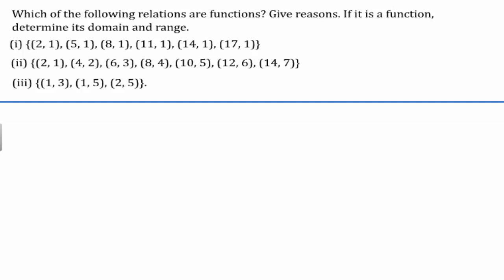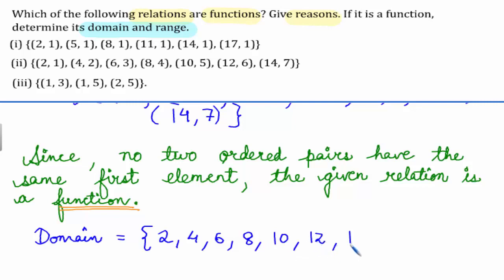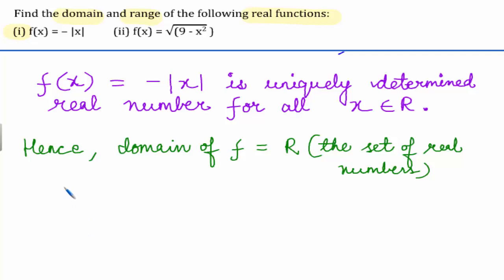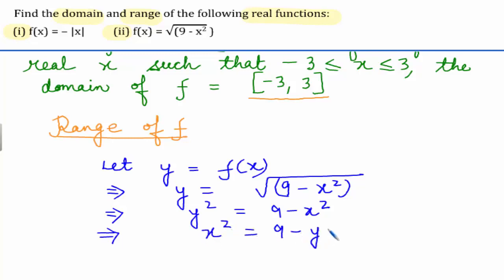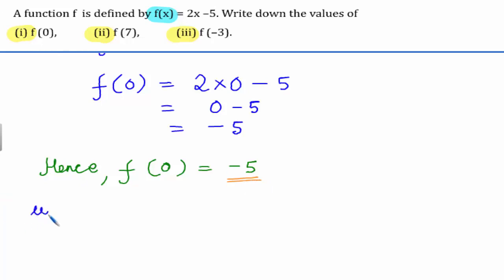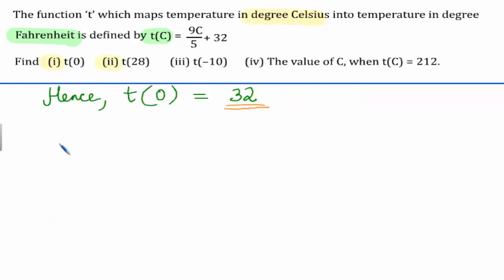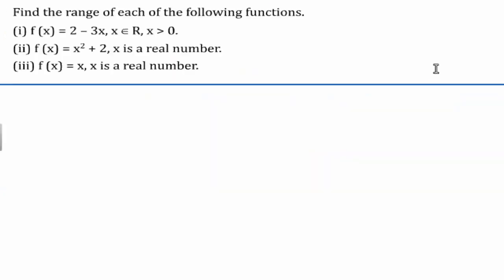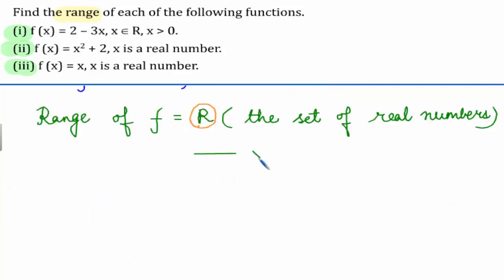CBSE NCERT Class 11 | Relations and Functions | Exercise 2.3